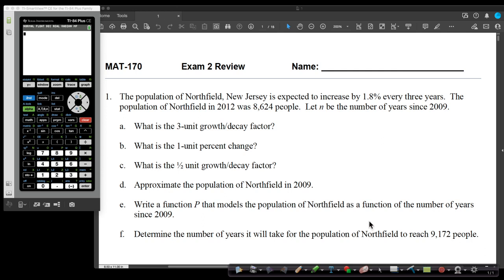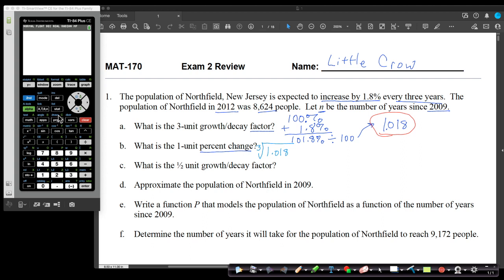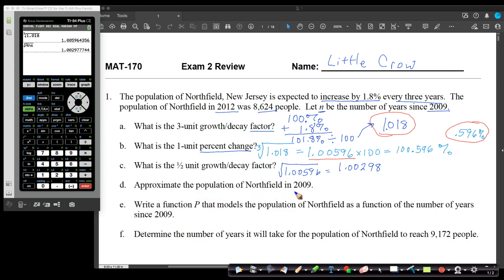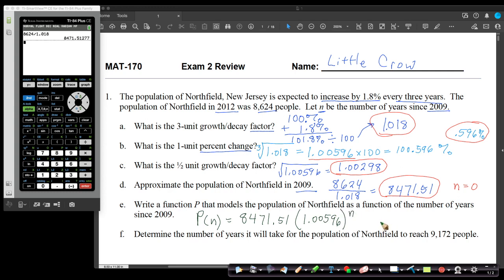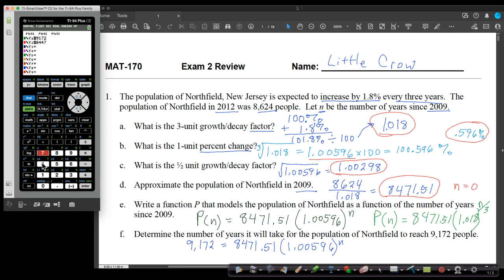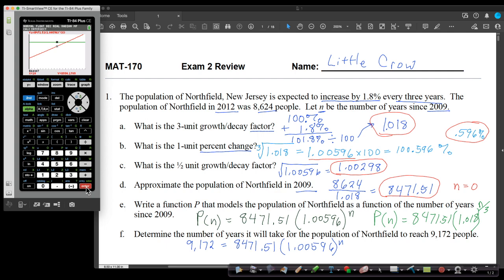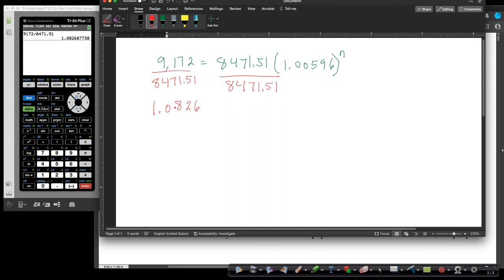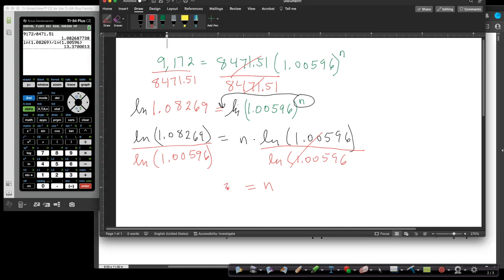MAT170Pathways Exam2 Question 01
Question 1 for MAT 170 Exam #2 Pathways